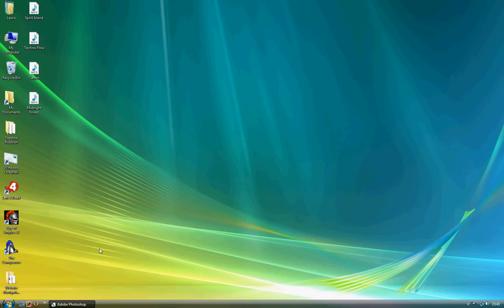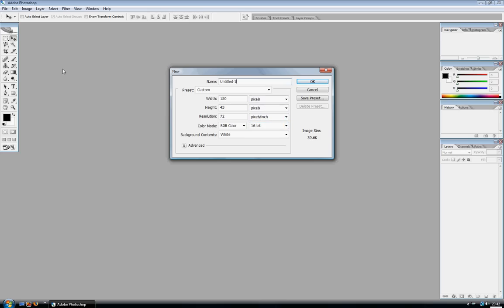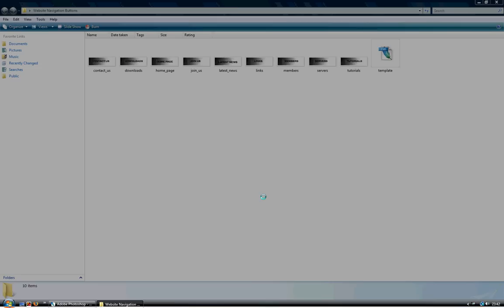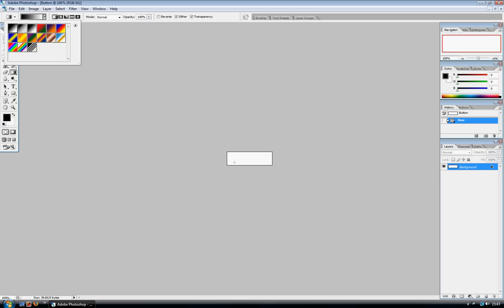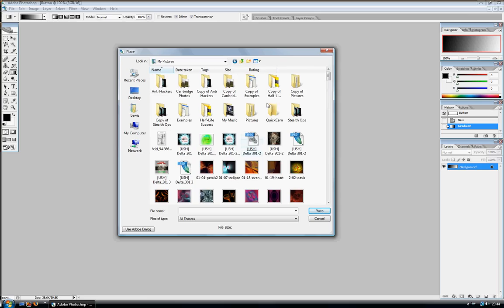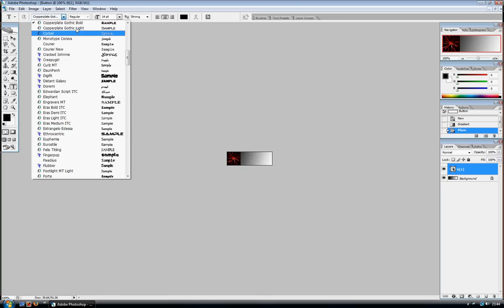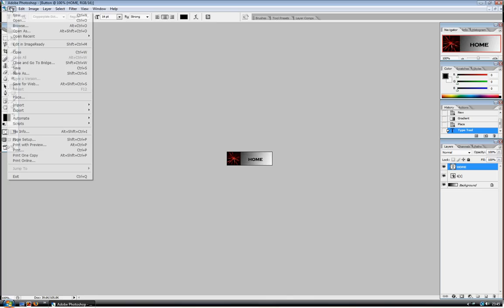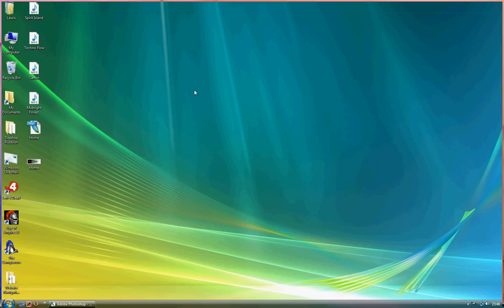Tutorial - Website navigation buttons (Photoshop CS2)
The name says it all, I hope, since it is my first ever video tutorial that you enjoy it.
If there was anything you didn't like, then please use constructive criticism to help me make a better one next time.
Bah! I hope my voice isn't that boring, I'm only 15 and you might find me a tad squeaky, i dunno.
Yeah so I hope you like the design. If you send me messages through the email system in YouTube with somethng you want doing, make sure to leave me an email address, and I will make a design for you. I can make some pretty nice designs in different styles. Make sure to tell me:

-Background colour.
-Background type, Gradient, like on the tutorial or solid colour.
-What sort of images to use, ie: If it is a gaming clan that playes Left 4 Dead, you might want the Left 4 Dead icon. If it is a money making site you might want a dollar sign or some coins/notes.
-Any other information I might need/find useful.

Oohkay, so just a recap on what you do incase you didn't understand the tutorial:

+ Load Photoshop. New File. Set the dimensions to 150 x 45, click Okay.
+ Use Gradient tool with the Black Colour to make the base effect.
+ Select File then Place to place the image you wish.
+ Put the image to the place you want it at and press the tick at the top of the screen on the toolbar.
+ Click the Text Tool, the 'T' on the side panel.
+ Choose 'Copperplate Gothic Bold' as the font, and type the name of the page you will want to link this picture to.
+ Save a copy as a Photoshop PSD file format so you don't have to remake it every time.
+ Save it ideally to PNG Format, as I find they are highest quality to use.
+ The rest is up to you ;)

Bye the way: I never noticed this until after I started uploading, but Snag It didn't want to view the slide show for some reason, but you could kinda see the images before and after I play the slideshow of them.